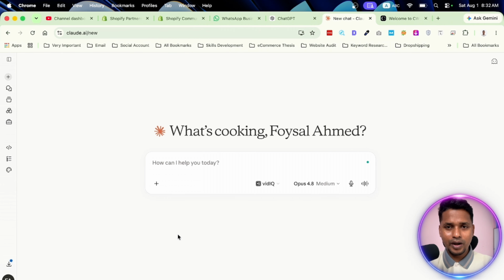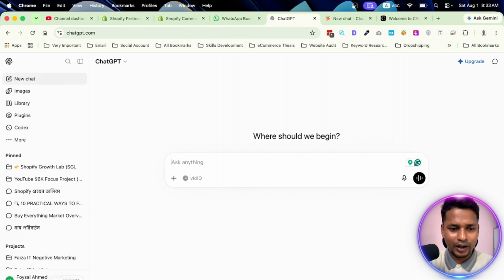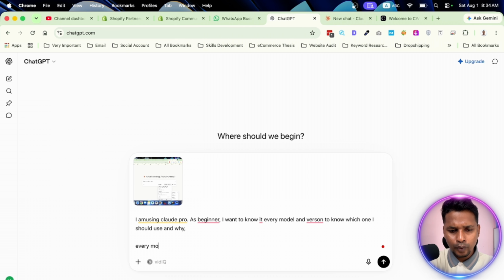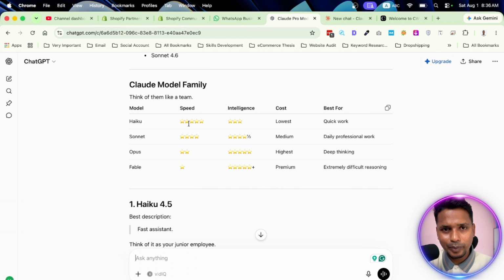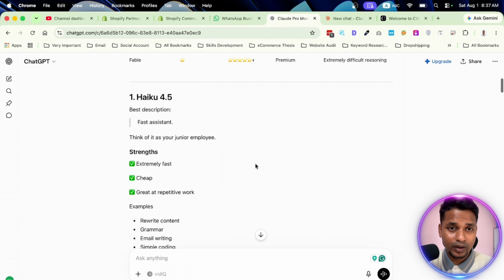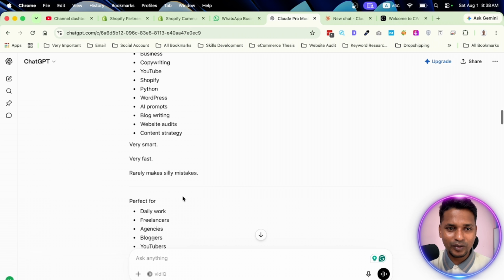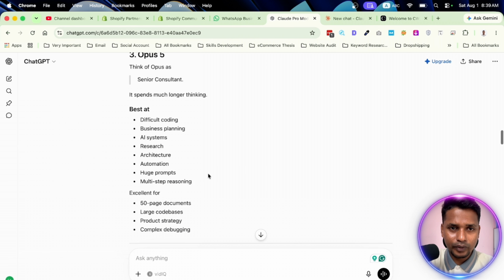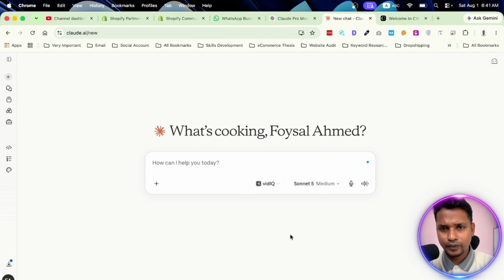Claude AI Models Explained: Which Claude AI Model Should Shopify Developers Use?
Wondering which Claude AI model is right for you? In this video, I explain every Claude AI model—including Haiku, Sonnet, and Opus—and help you choose the best one for Shopify development, coding, AI learning, content creation, and everyday productivity.

✅ Claude AI models explained
✅ Haiku vs Sonnet vs Opus comparison
✅ Best Claude model for Shopify developers
✅ Which model is best for beginners?
✅ When to use each Claude AI model
✅ My personal recommendations after using Claude Pro

Whether you're a Shopify Developer, Freelancer, or AI Beginner, this guide will help you choose the right Claude model and work more efficiently.

🚀 Need a Shopify Developer?

I'm a Shopify Developer specializing in:

✔ Shopify Store Design & Development
✔ Shopify Theme Customization
✔ Shopify SEO
✔ Speed Optimization
✔ Bug Fixes & Store Maintenance